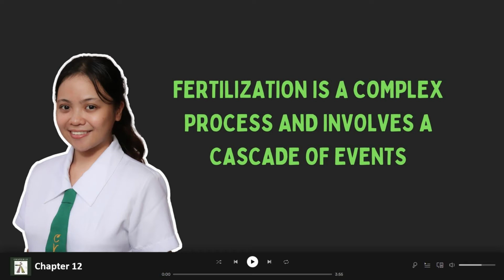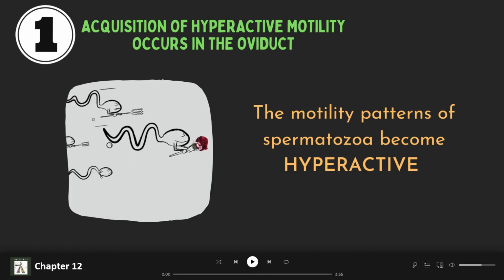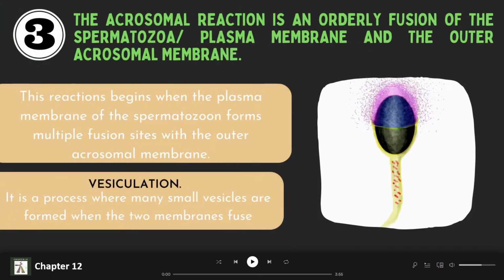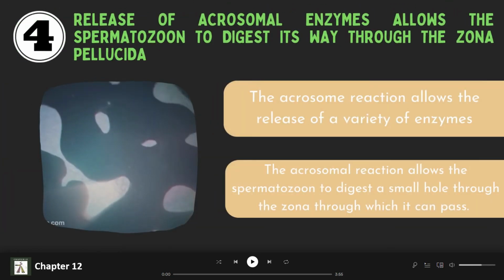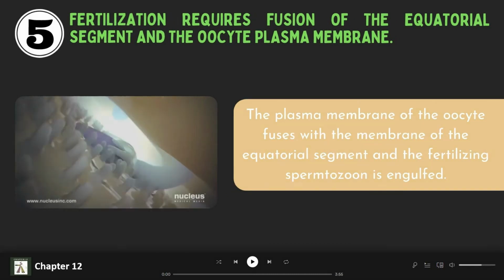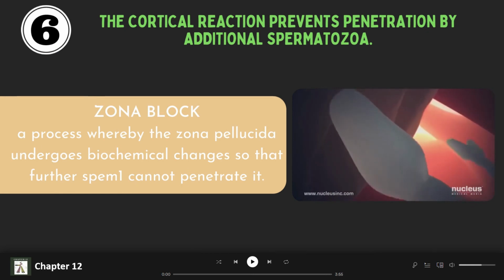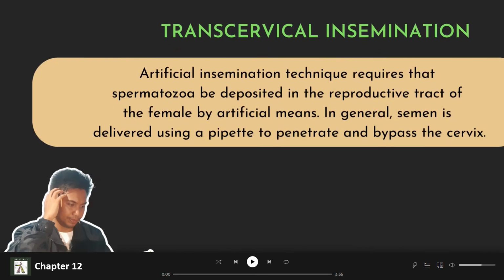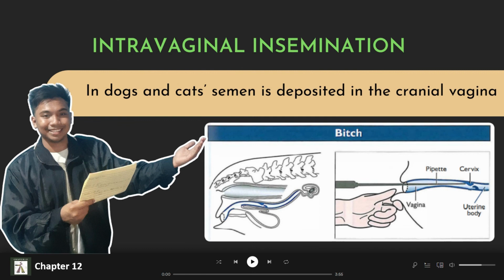VET ENDO | Fertilization & Artificial Insemination | Chapter 12 (Senger)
This is a student output and this is presented by 4DVM-A students of Veterinary Endocrinology & Reproduction of USM-CVM for AY 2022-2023. This chapter is entitled: "Spermatozoa in the Female Tract: Fertilization & Artificial Insemination".

***Credits:
GROUP 2 (4DVM-A):
1. Casilac, Alanna Nicole
2. Canda, Kurt Vergil
3. Tacardon, Ella Faith
4. Alagano, Angelica
5. Bautista, Arianne Clarisse
6. Ugay, Mariane Joy

Official reference: *Senger, P. L. (2012). Pathways to pregnancy and parturition. 3rd ed. Current Conceptions, Inc. Pullman, Washington, USA